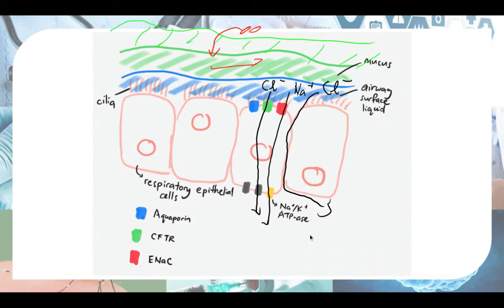How mucus builds up in cystic fibrosis and why salty sweat? (Part 1)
How mucus builds up in cystic fibrosis

Normal function of cilia - to constantly sweep mucus out of the lungs where the mucus is either expectorated (coughed out) or swallowed (most of the time). 2 reasons:
- prevent mucus build up
- sweep dust particles / bacteria out of the lungs (keep the lungs clean)

In the respiratory epithelium, CFTR gene codes for CFTR protein and downregulates ENaC. So when CFTR gene is mutated, ENaC is no longer downregulated. This causes too much sodium to be transported across into the basal surface of the respiratory epithelium. Chloride follows because opposite charges attract and water follows because of osmosis.

This causes the mucus to be dehydrated, become too viscous (thick) for respiratory epithelium to function. Result: mucus build up.

Sorry some technical difficulties arose while recording so I will record the second part in a separate video